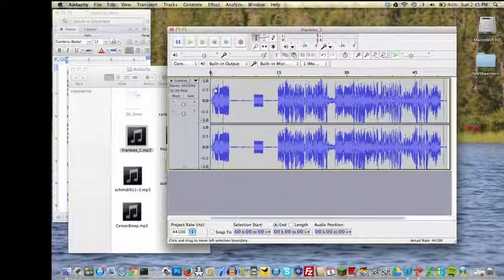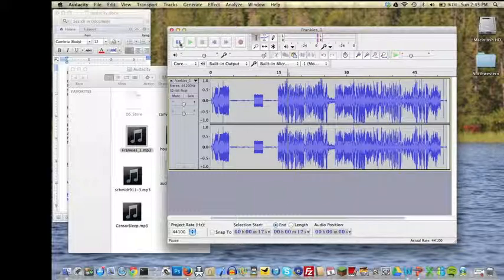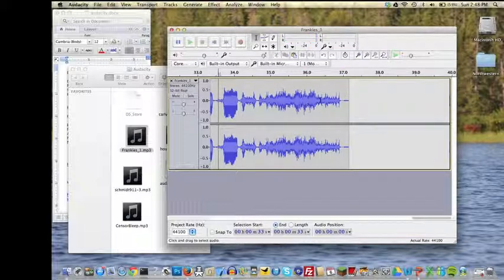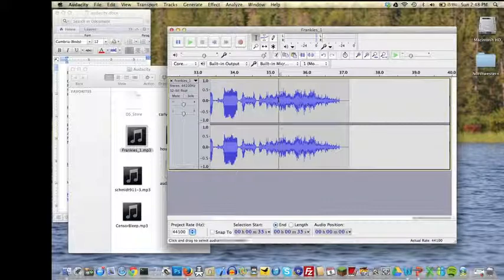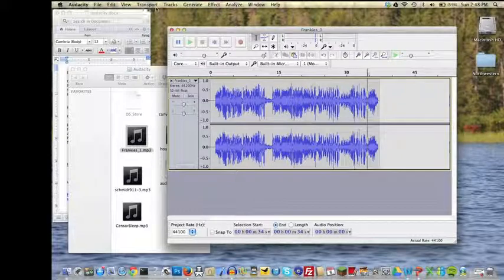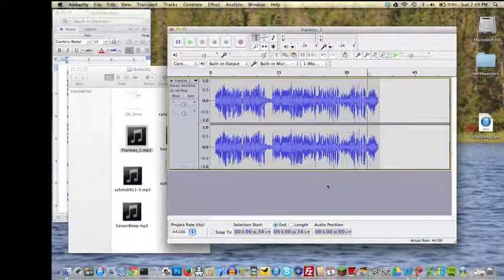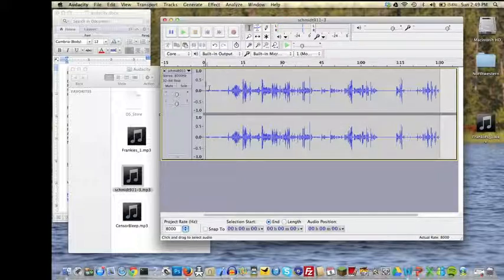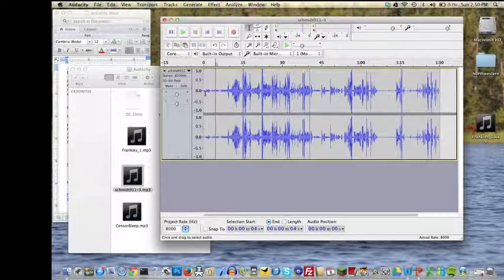How to edit audio with Audacity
Quick tour of some of the basic functions of Audacity, the open-source audio editing software package for OS, Windows and Linux.